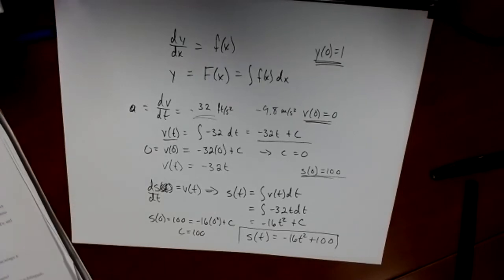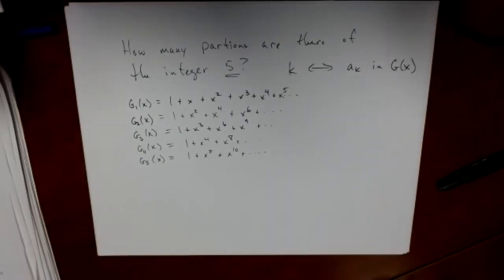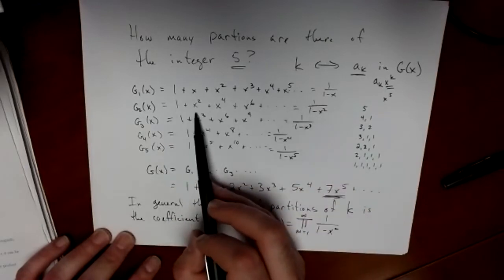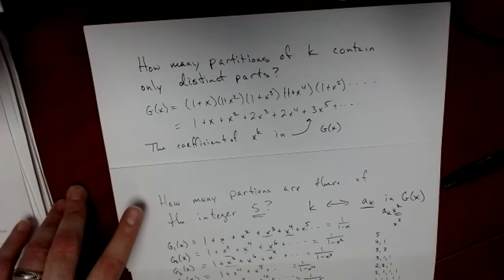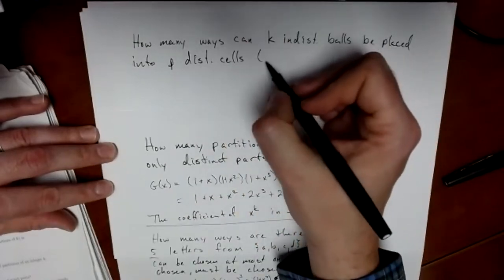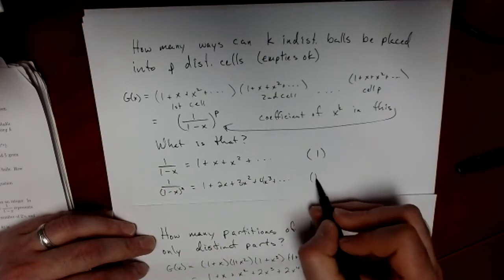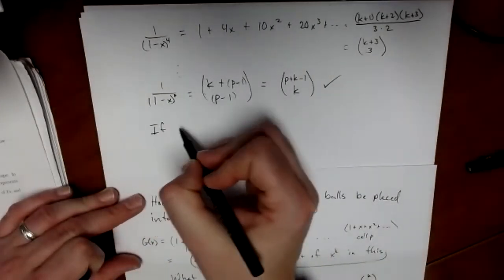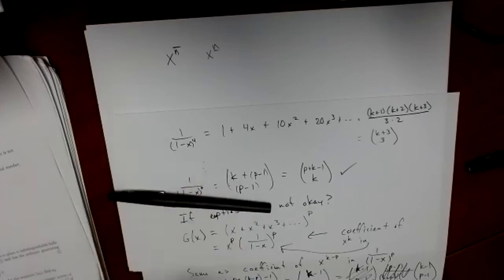Combinatorics lecture March 30, 2020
Using generating functions to solve occupancy problems